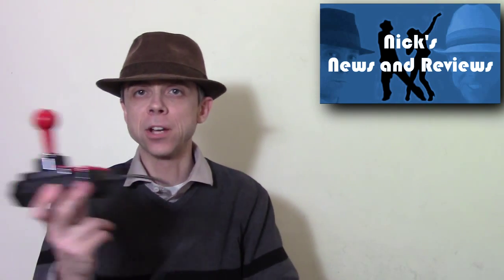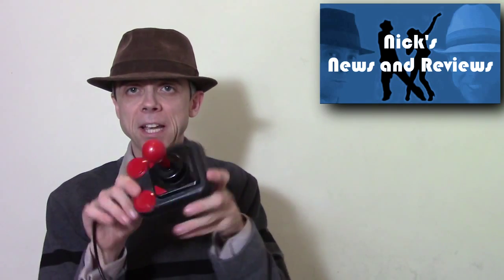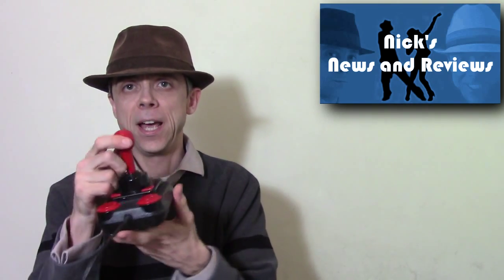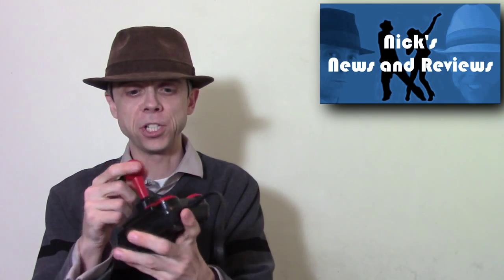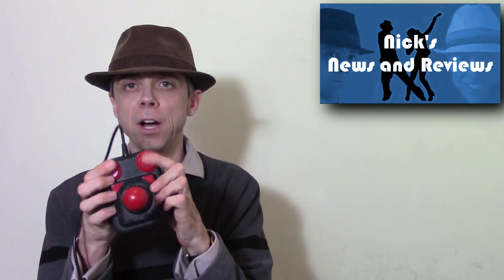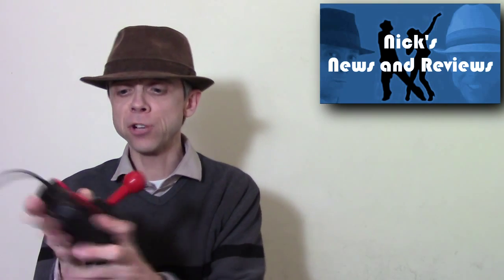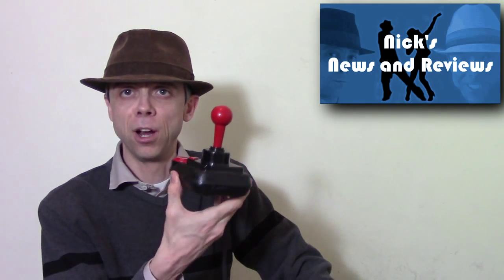Short vLog: Retro Controller ???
RETRO CONTROLLER ???  This is the controller I use when playing most retro games through Emulators. Sometimes I use keys of course when it's a bit easier with some of the ZX Spectrum games. This one looks proper Old Skool and it's made by Speedlink.